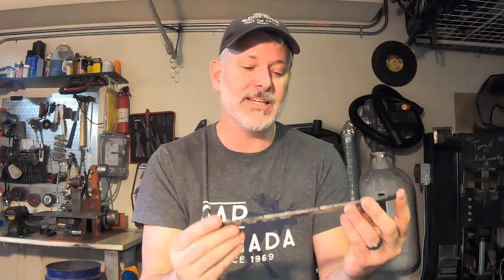WolfTooth Damascus Challenge - Tyrell Knifeworks vs AleeKnives!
This video issues a challenge to make a knife out of the Wolftooth Damascus from a previous video and issues a throw down challenge to Airin at AleeKnives.  You viewers get to judge the best knife!

Etsy Store